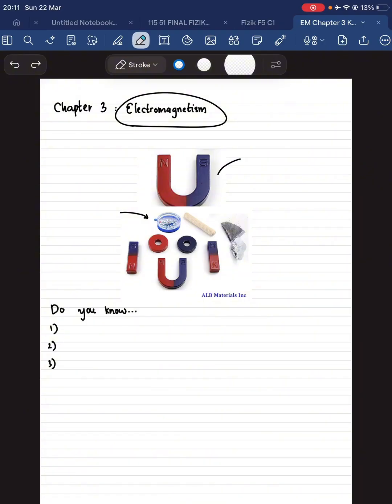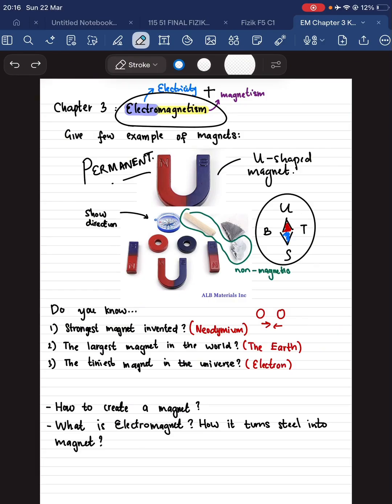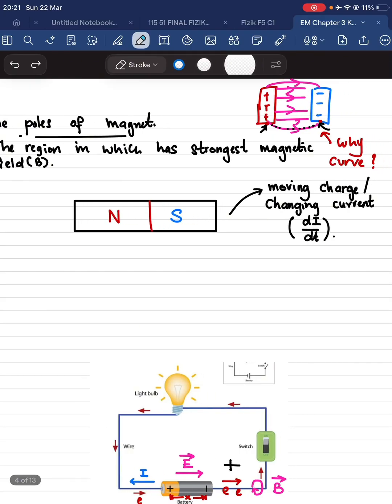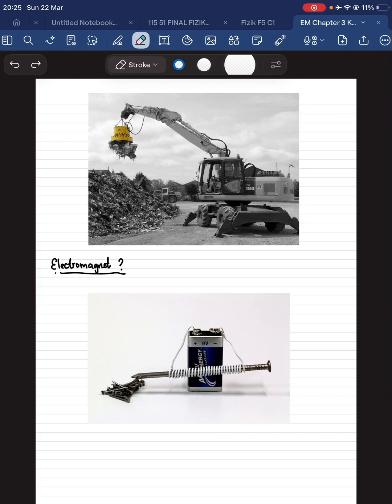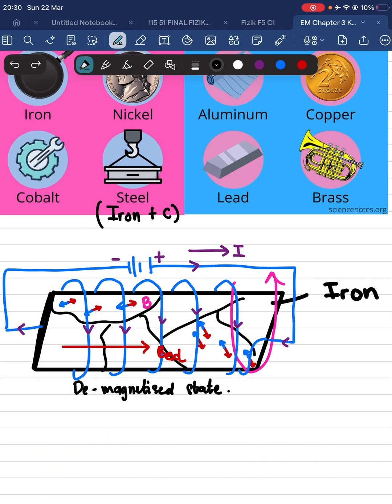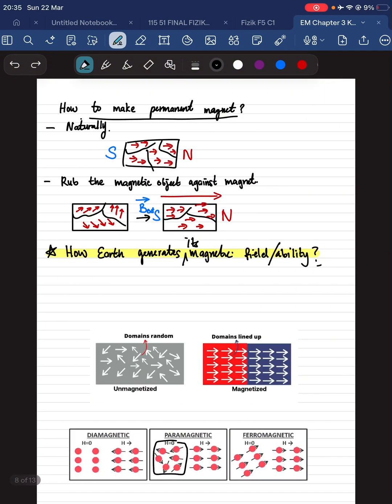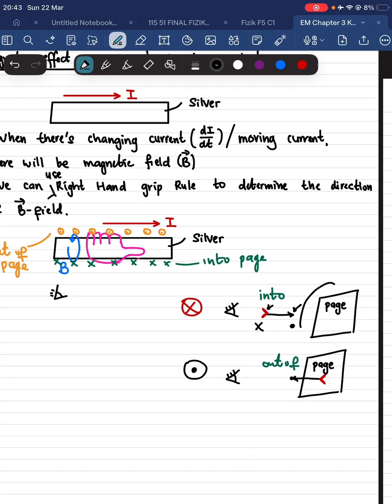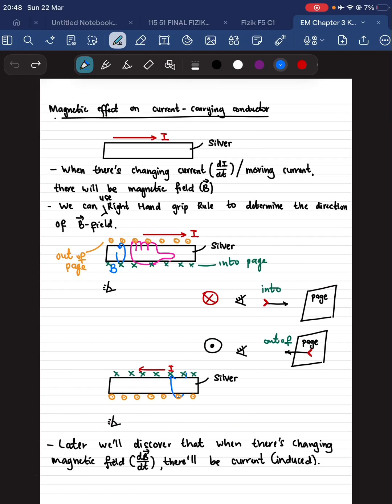Electromagnetism — KSSM F5 Physics. Pt. 1